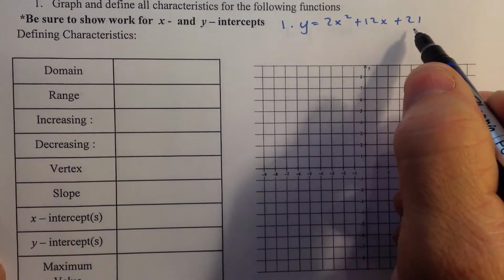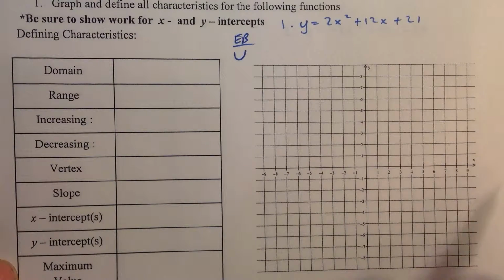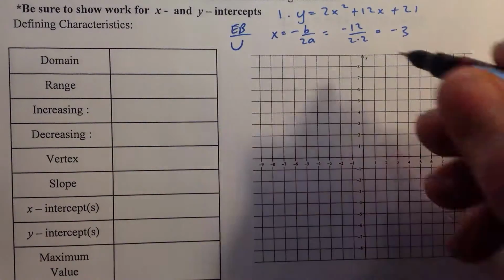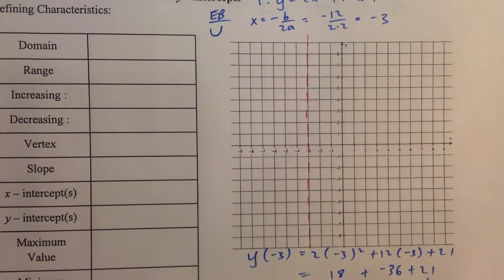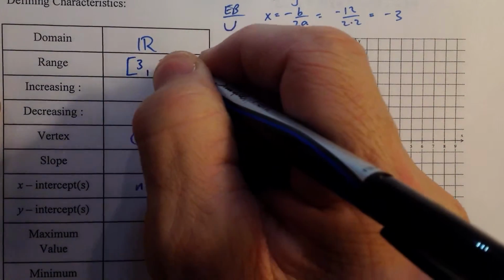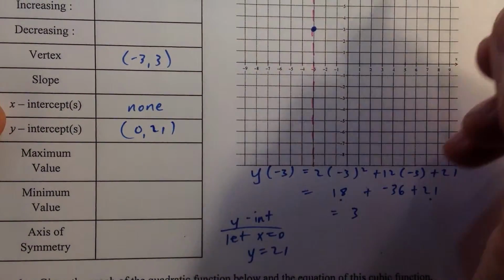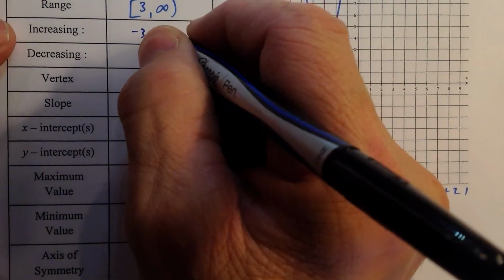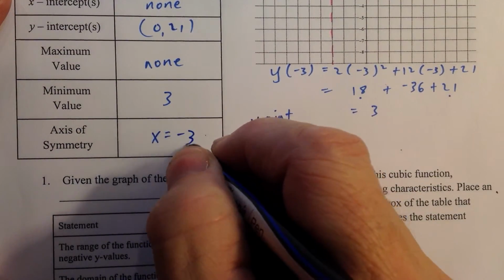A2 U2 SG Solution 1.1